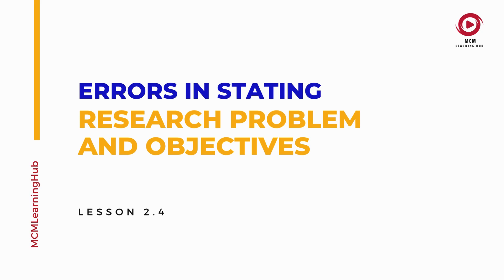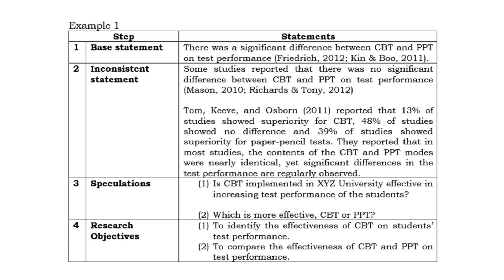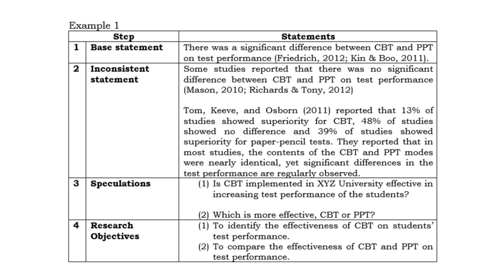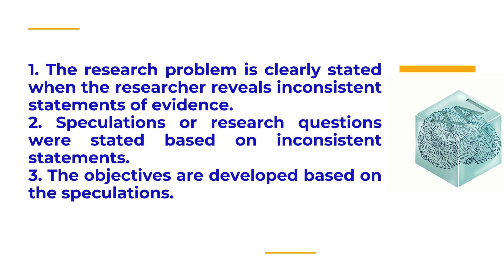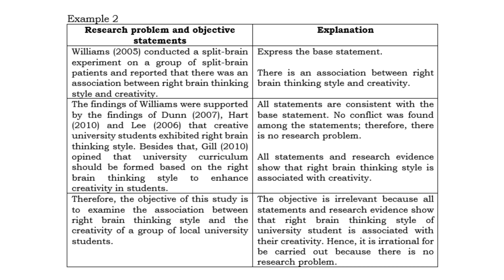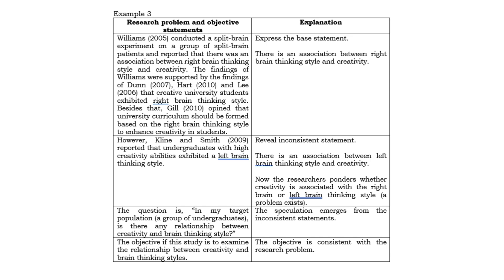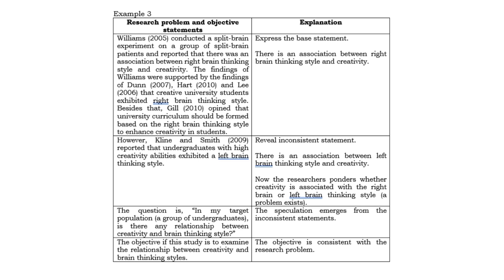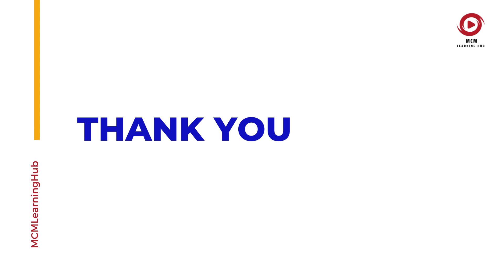lesson 6 errors in stating research problems and objectives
In this video lecture, you will learn how to correct and improved unsuitable problem and objective statements to start a research.